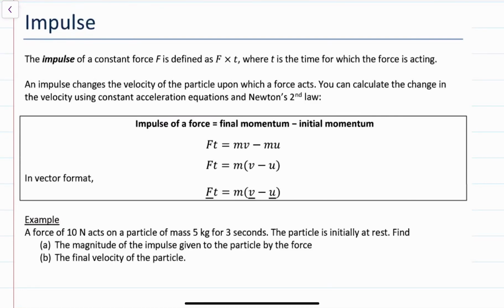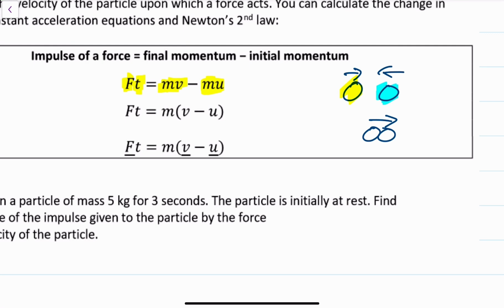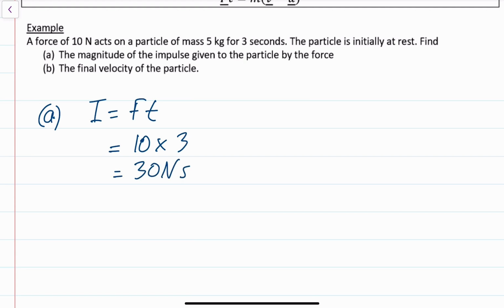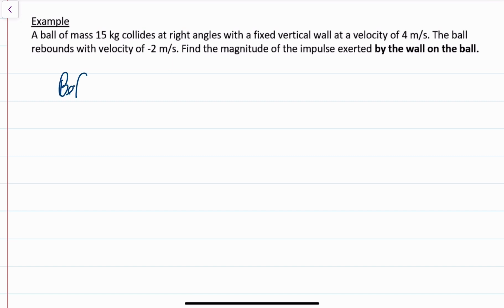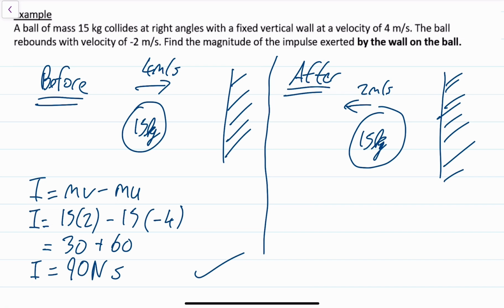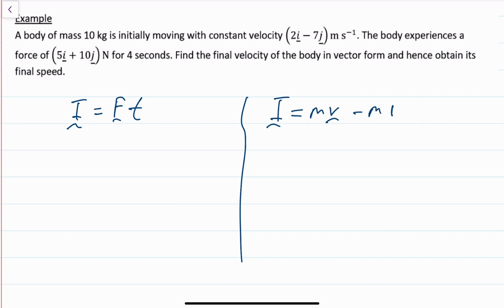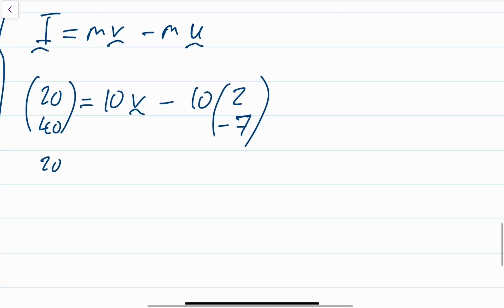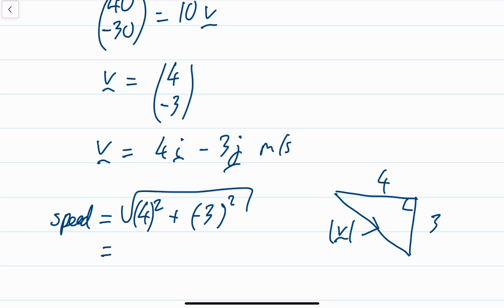A22 A-Level Maths Momentum video 5: Impulse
**A-Level Maths | Impulse & Momentum | 2D Vector Problems Explained**

In this **A-Level Mechanics** tutorial, we introduce **impulse** and its relationship with **momentum**. Learn how to calculate impulse using both **I = Ft** and **I = mv - mu**, and apply these formulas to real-world problems, including **2D vector form (i, j notation)**.

✅ The definition of **impulse** and how it relates to **force and time**
✅ How to use **I = Ft** and **I = mv - mu** to solve impulse problems
✅ Worked examples involving **momentum change and impact forces**
✅ How to apply **impulse in vector form (i, j) for 2D motion**

This video is perfect for students studying **CCEA, Edexcel, AQA, OCR, WJEC, and Leaving Cert** A-Level Maths Mechanics. Master **impulse, force, and momentum change** to tackle **exam-style problems with confidence**!